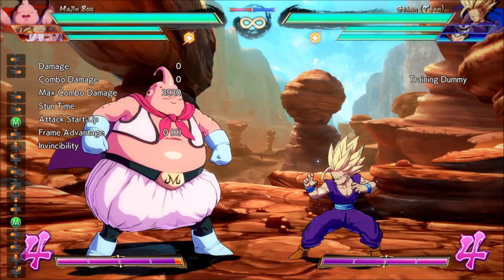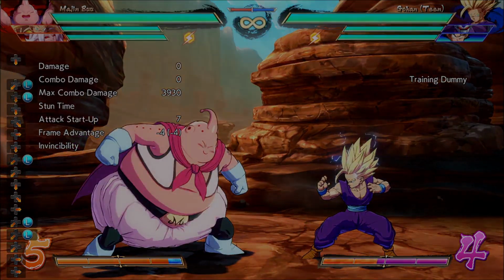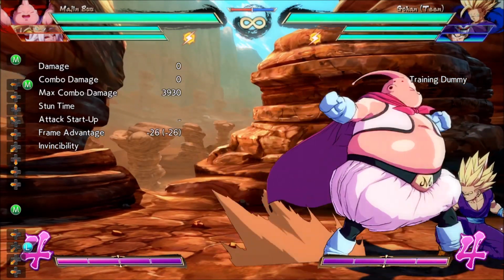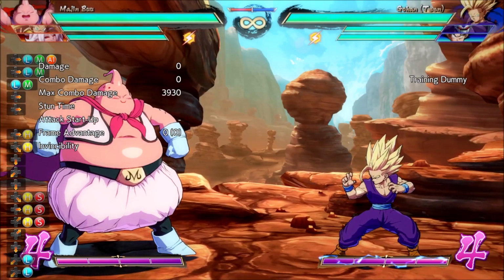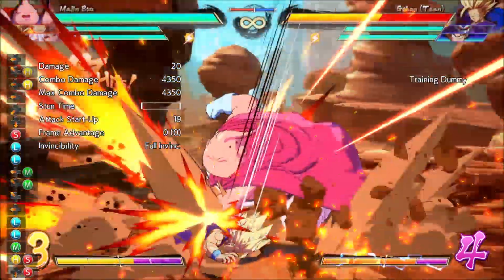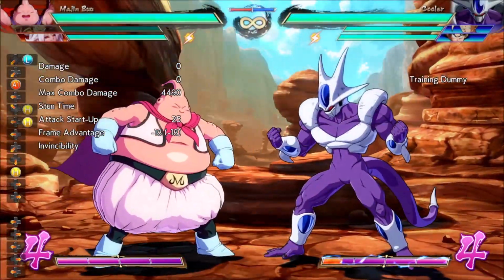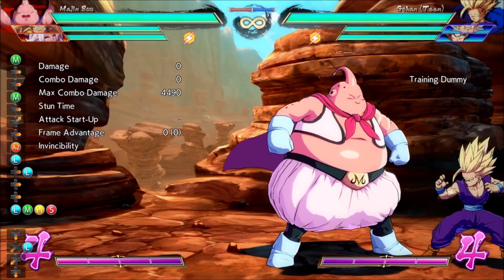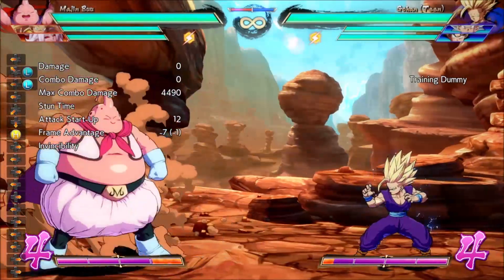Majin Buu: Blockstring Tips/Tricks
a few things to note/learn about majin buu's blockstrings and pressure

join Majin Buu DBFZ character discord (more info, questions answered quicker)